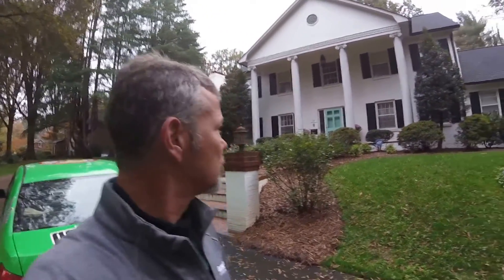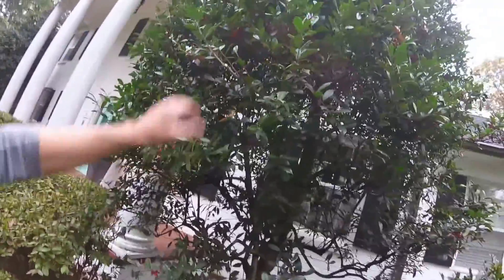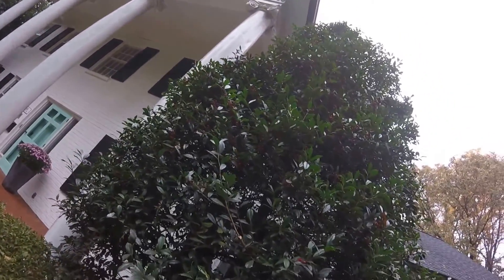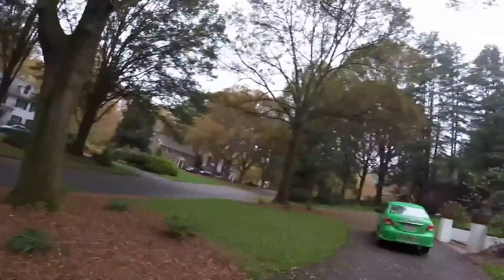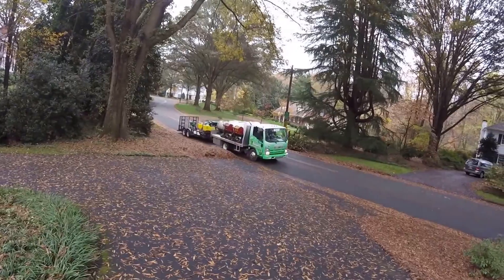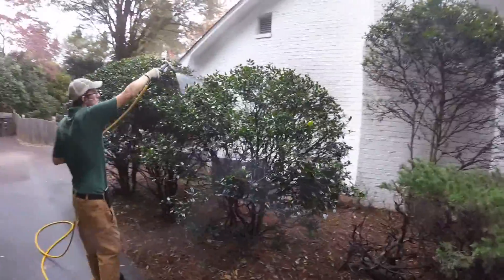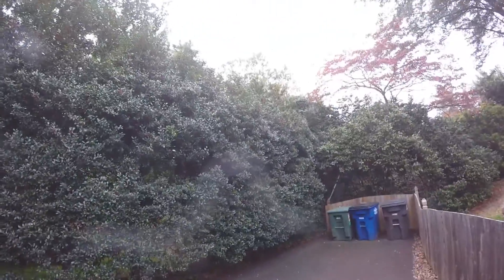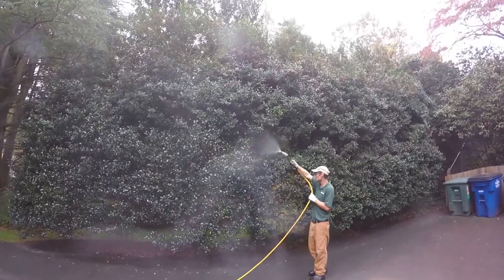Insect Control For Trees and Shrubs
Tommy Cowett with GrowinGreen discusses insct control on tree and shrubs, He shows how insects can damage plants by secreting a sweet substance known as honey due which leads to the secondary growth of an unsightly black fungus known as sooty mold.  The sooty mold does not necessarily harm the plant but does hinder photo synthesis.  Tommy and David do a routine treatment known as a dormant oil spray with a safe oil, as well as target key insects with other effective nutritional and control products targeting key difficult to control pests.  I created this video with the YouTube Video Editor